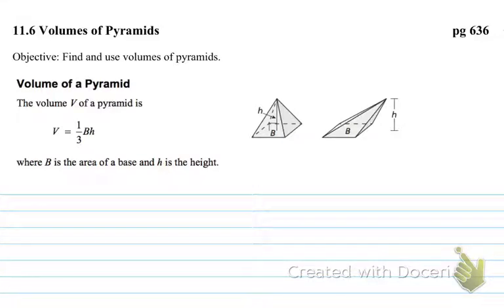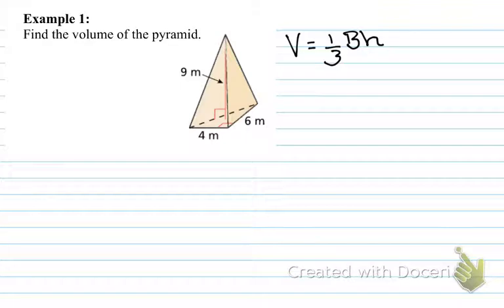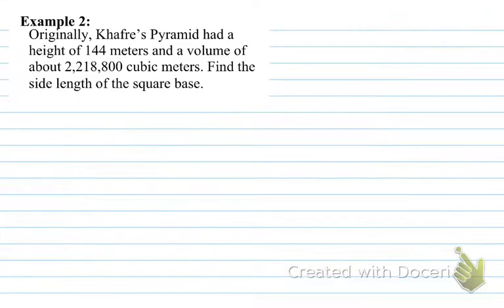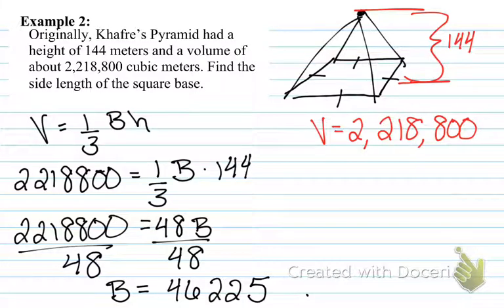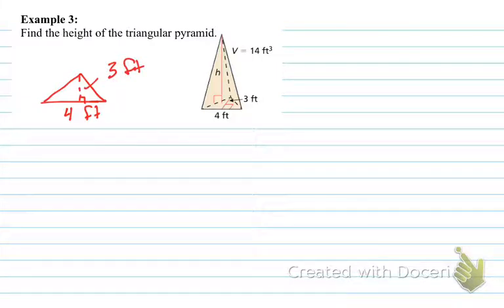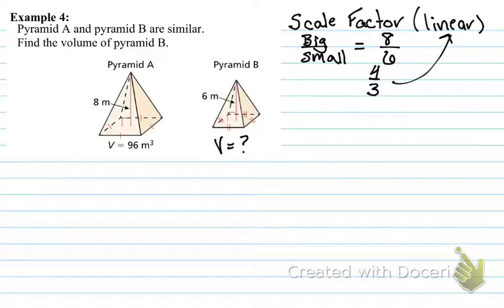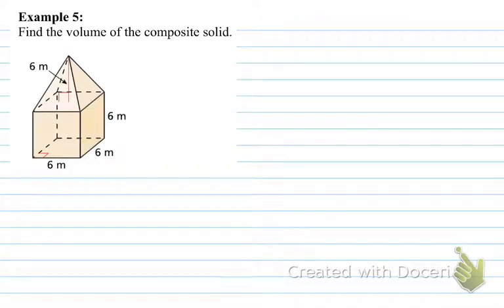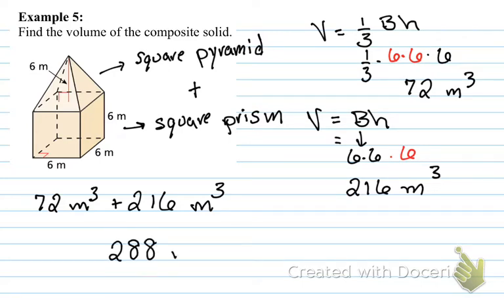Geometry 11.6 Volumes of Pyramids